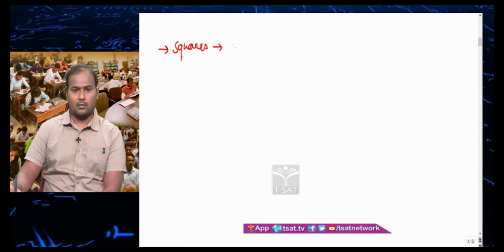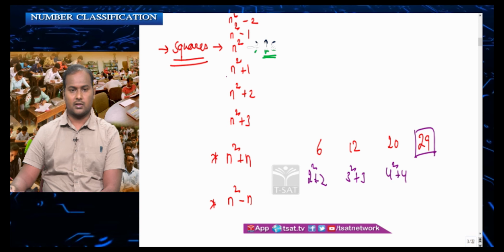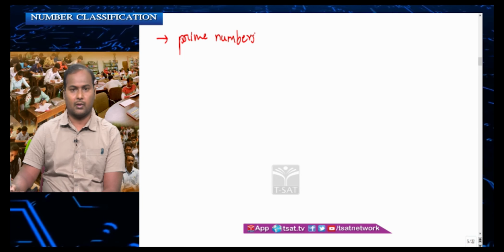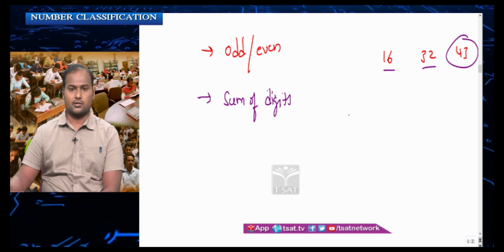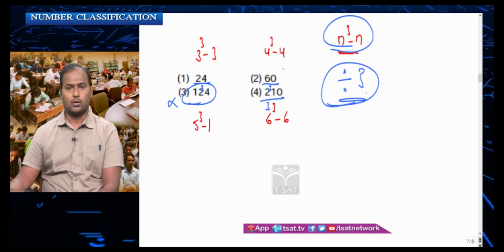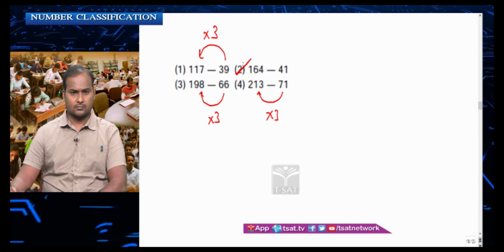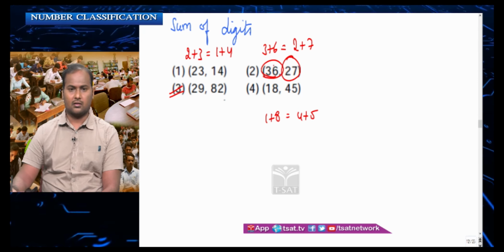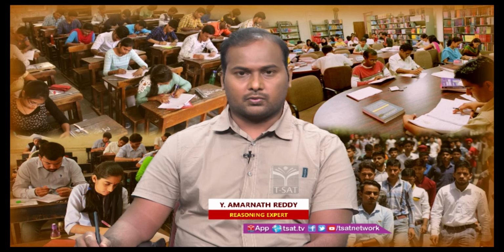SSC CGL || General Intelligence - Number Classification || T-SAT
T-SAT Network Digital Classes are Now Available on Following Platforms:

👉Install T-SAT App:
1. For Android Users: Play Store
2. For Apple Users: AppStore